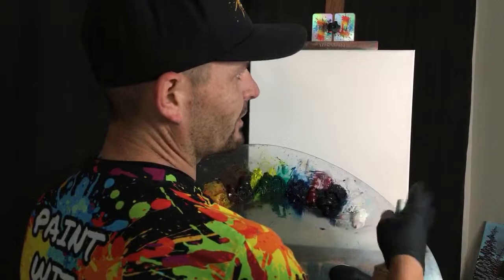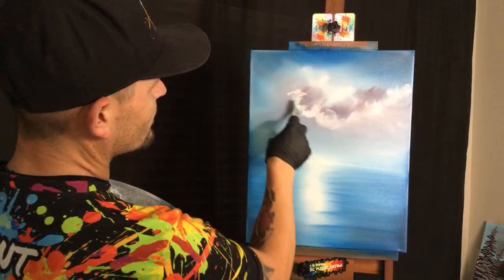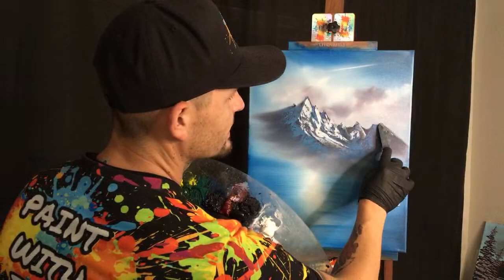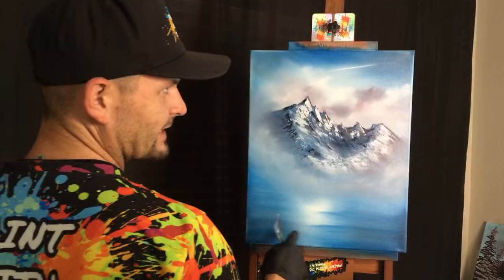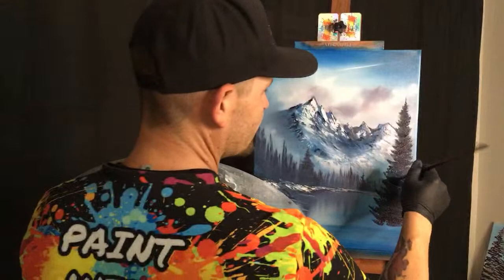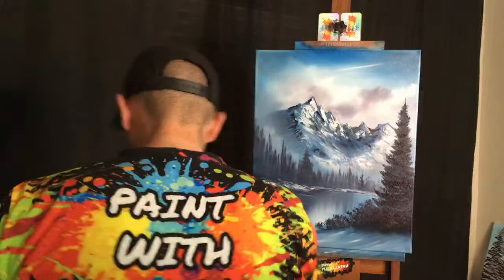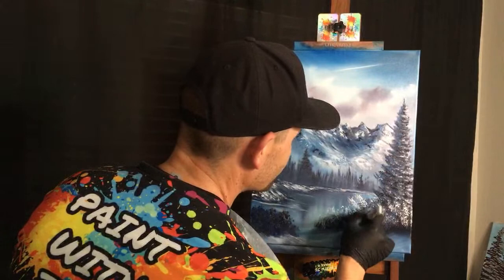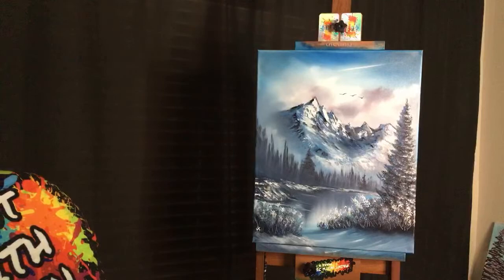S1 Ep19 SaturdaySessions